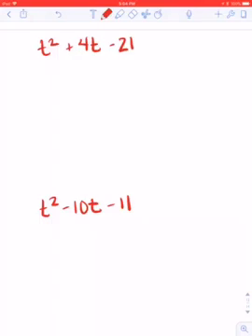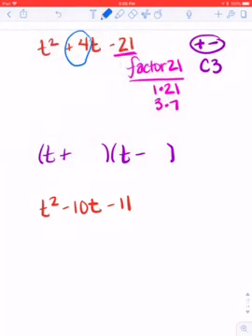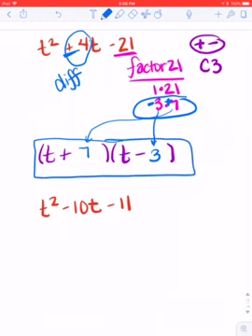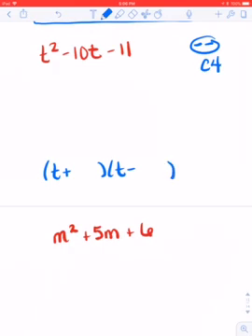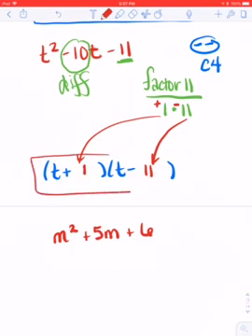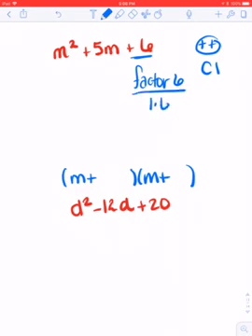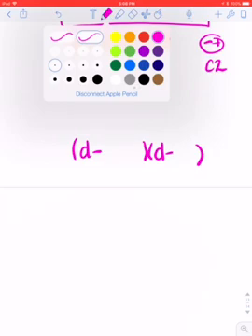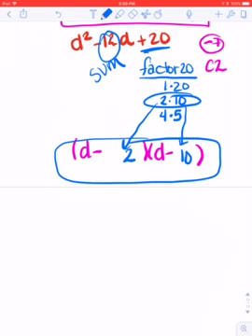Factoring trinomials with a=1